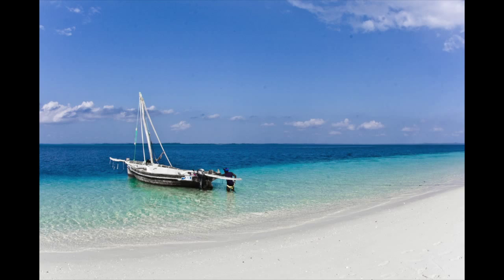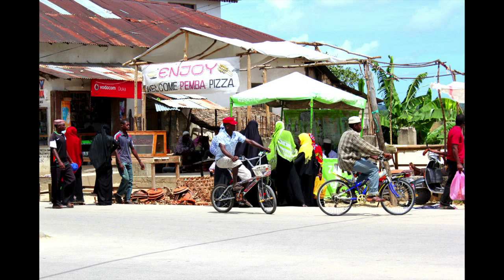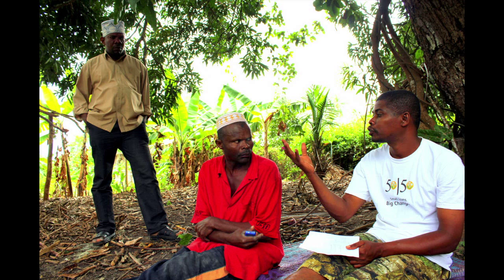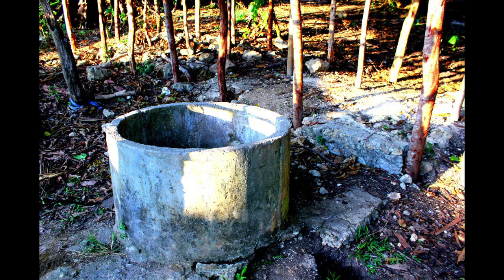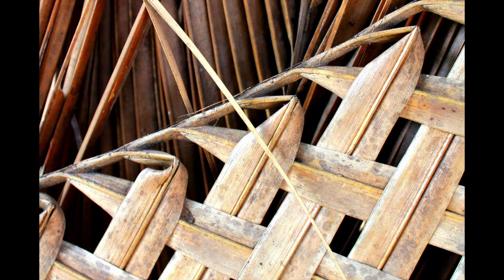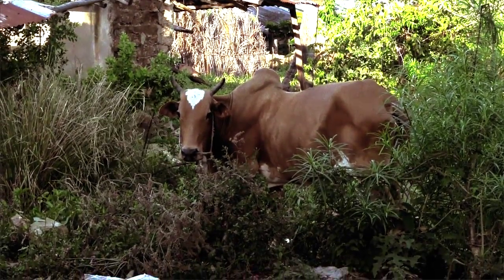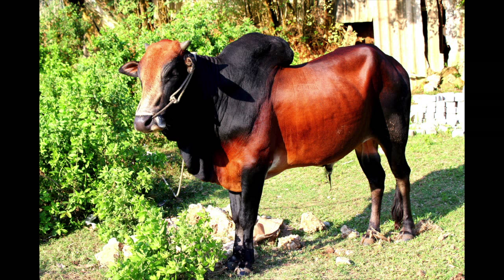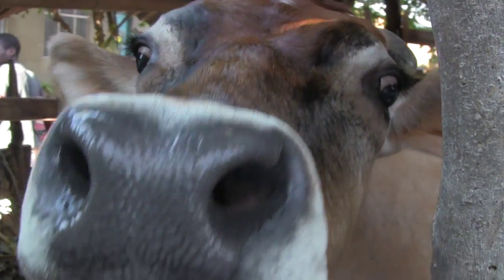50-50 - Pemba Fresh Dairy Farm (video one)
50-50 - Pemba Fresh Dairy Farm (video one)